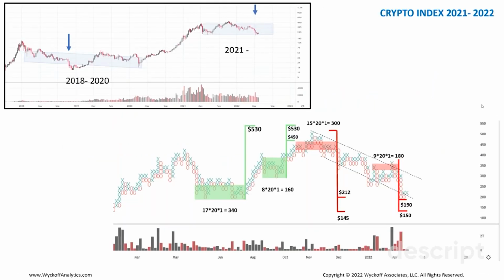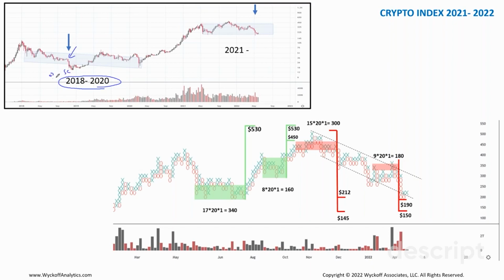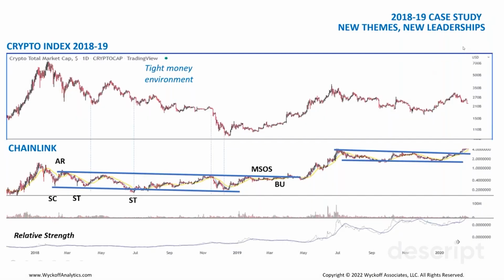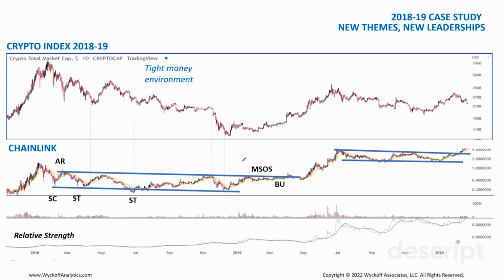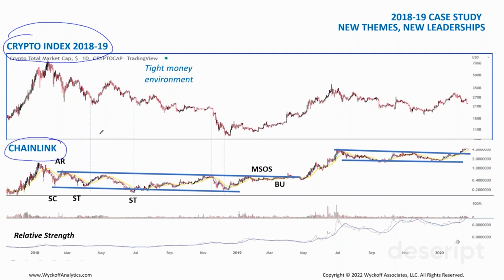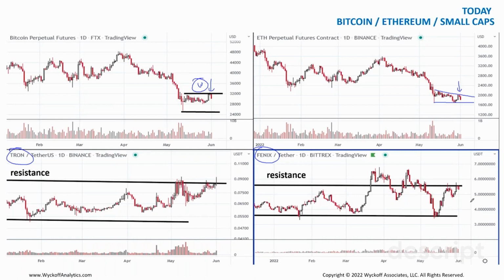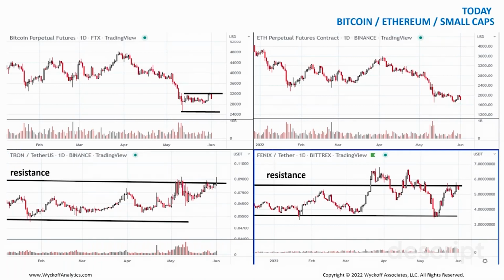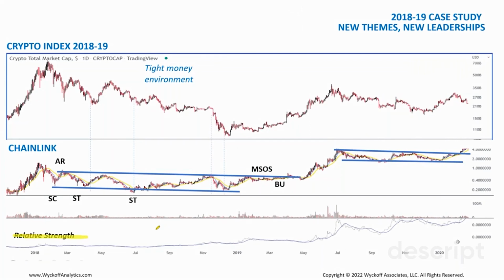What's next for Bitcoin? Wyckoff Market Discussion - 6.01.2022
What's next for Bitcoin? Cryptos have fulfilled the Point and Figure targets. The price action is suggestive of a local bottom in place. Investor pessimism is extreme. It's time to look for altcoins showing strength against the market.

Join the Wyckoff Crypto Discussion and Discord
- For the full weekly 30 minute Crypto discussion hosted by Alessio Rutigliano and Roman Bogomazov, both authorities on the Wyckoff Method, plus flash updates and lively community register